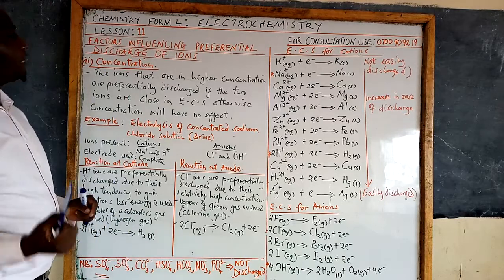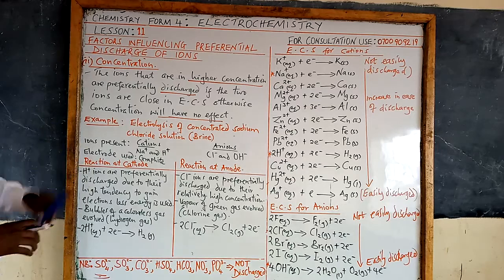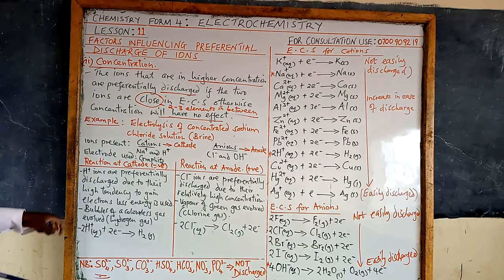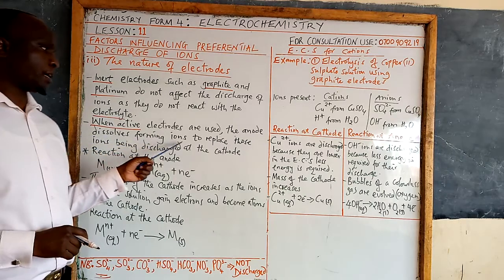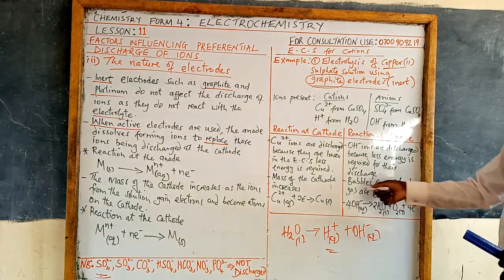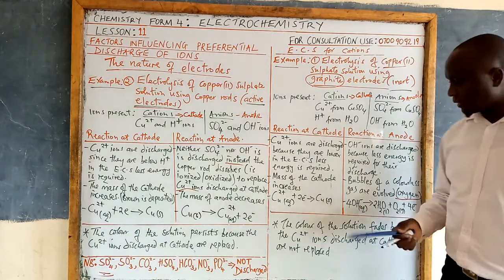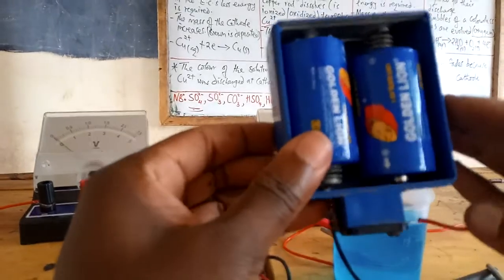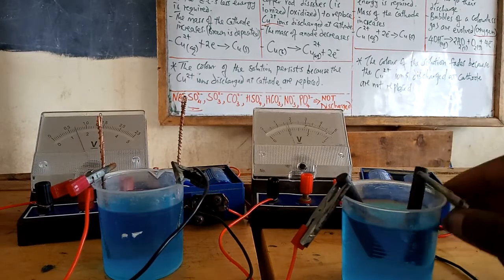Form 4 chemistry - Electrochemistry Lesson 11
Electrichemistry by teacher Juma Bwayo. Lesson 11 deals with concentration and nature of electrodes as factors affecting preferential discharge of ions.